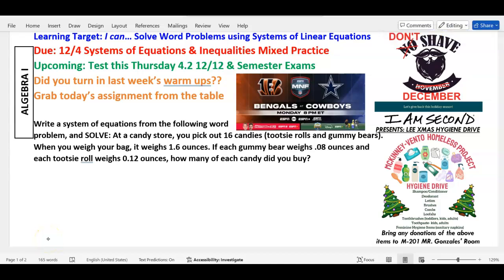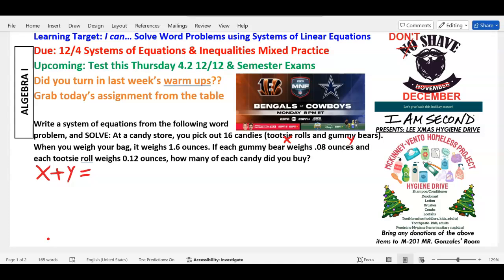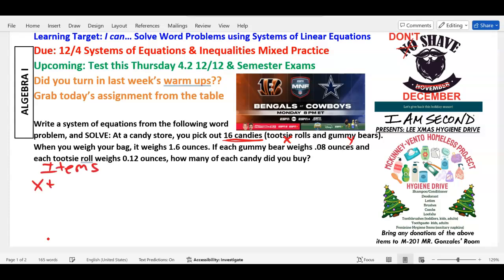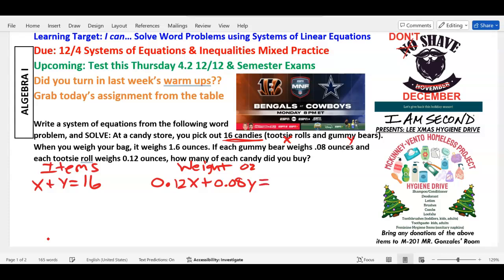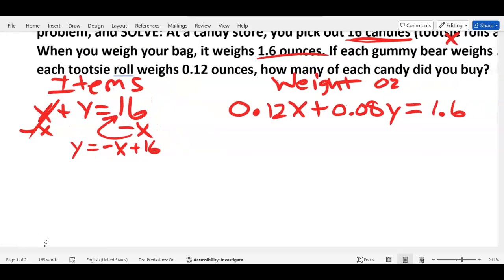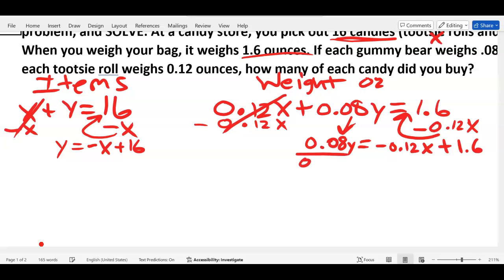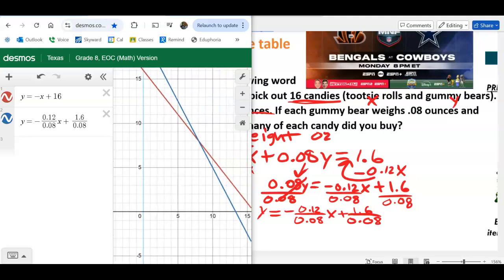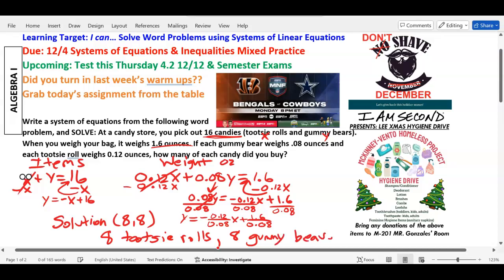12/9/24 A1 Warm Up, Assignment Solving Problems using Systems of Linear Equations